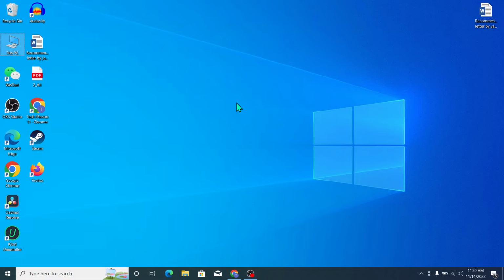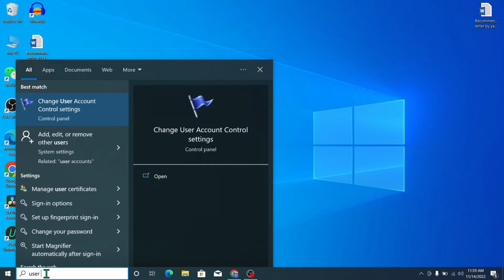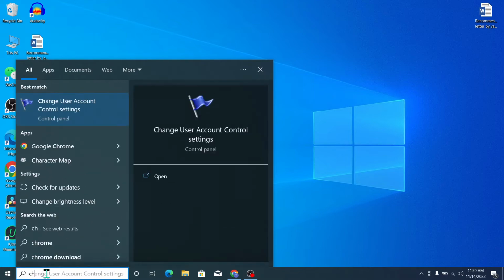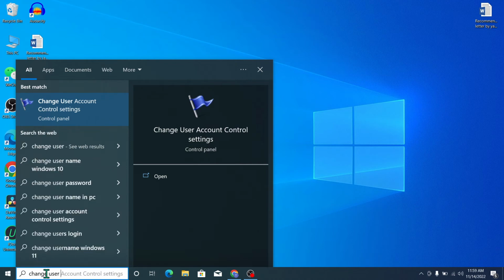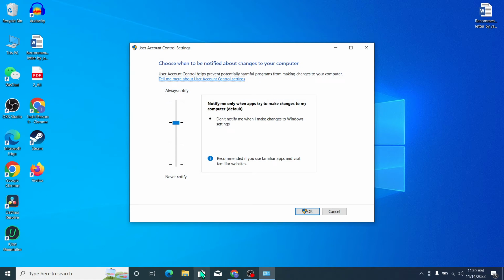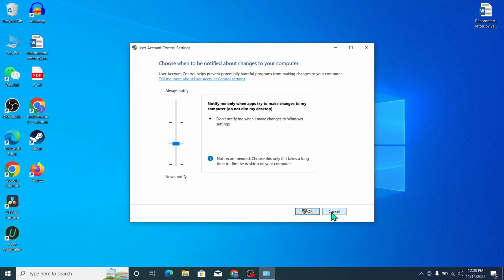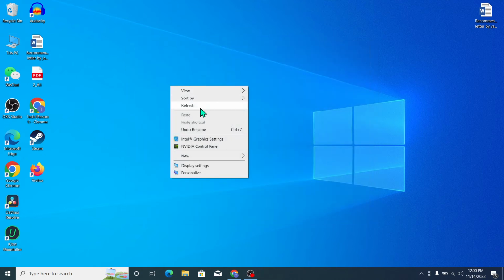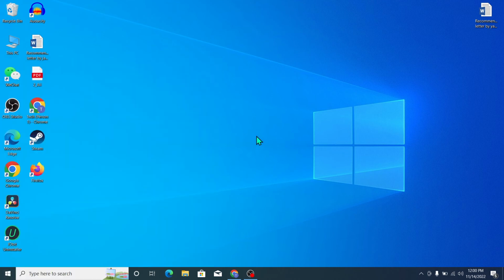How to Fix Run As Administrator Not Working in Windows 10